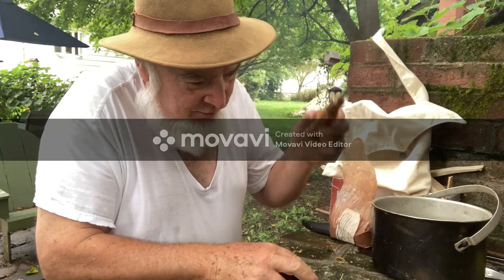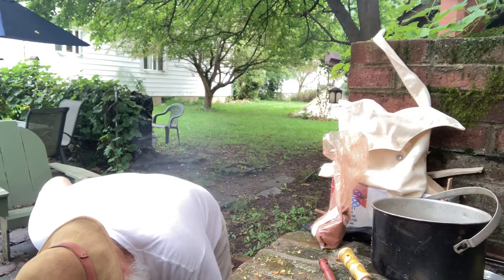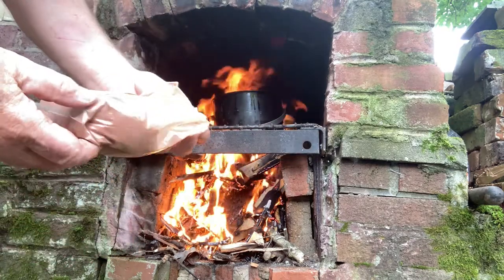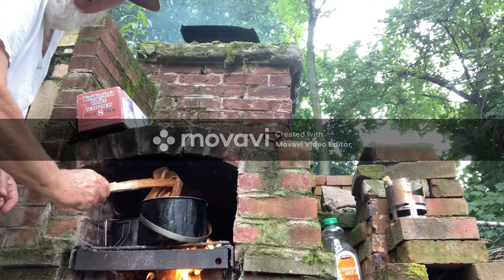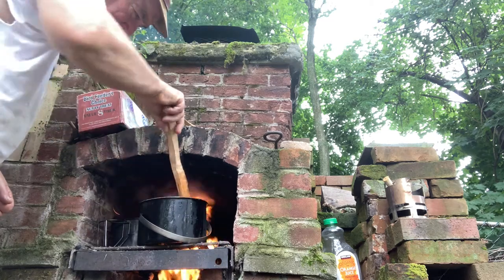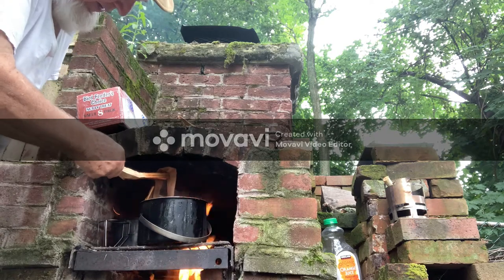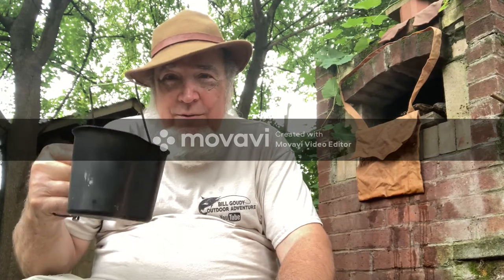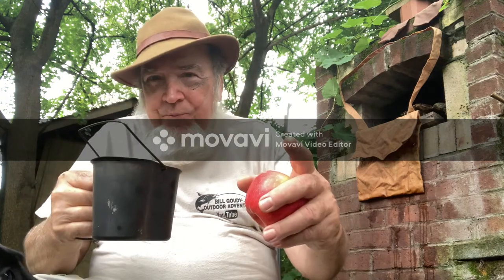Haversack Dying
Dyed a haversack using Eplers Logwood Quebracho bark/trap dye powder. Used Nathan4071 ferrorod and striker, also my inexpensive Ozark Trainer full tang knife. Had some Davids Mothers Little Helper Tea. Bill Goudy skibby shirt. peace freedom Haversacks quinntheeskimo ferrorod fire trapdye tea ozarktrail davidstea A little rough on the knife handling.